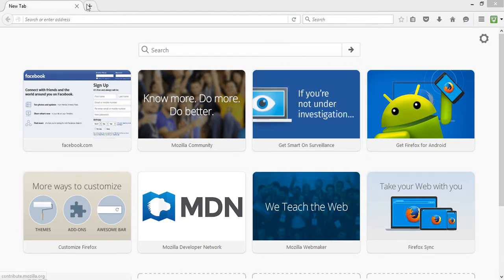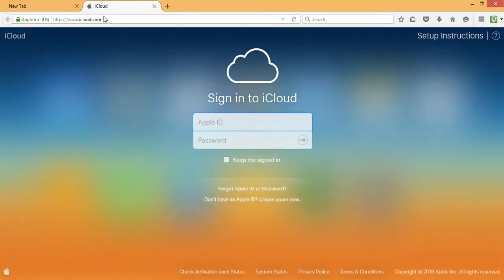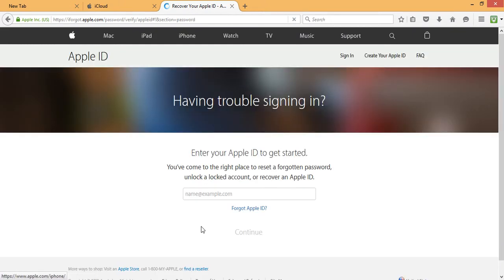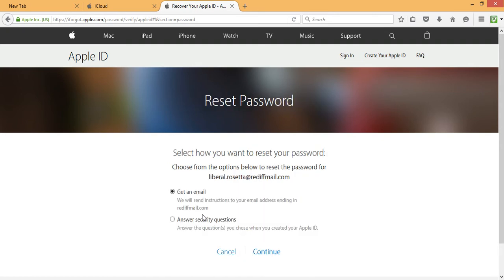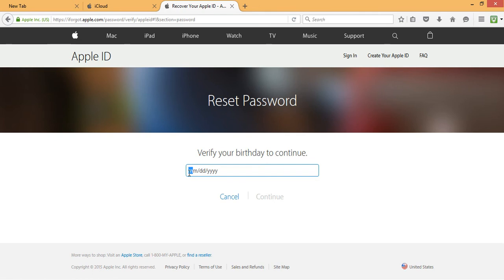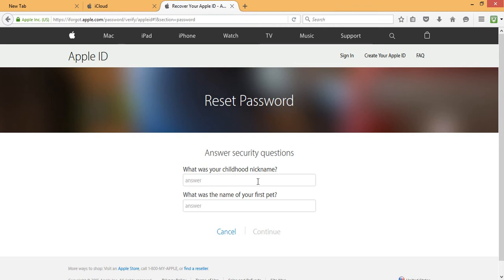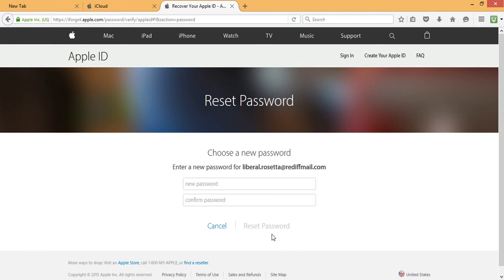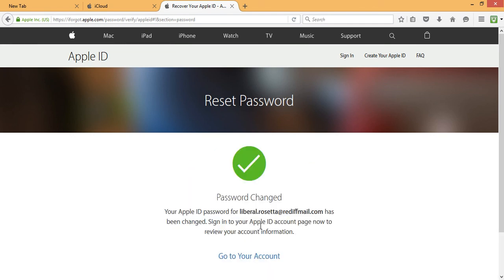How to Reset iCloud's Password by Answering Security Questions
If you have forgotten your iCloud password, you can easily reset your password for your iCloud account. This video will show how you can reset your iCloud password by answering your Security Questions.

1.
2. Click on the 'Forgot Apple ID or Password?' link.
3. Choose 'Answer Security Questions' and click Continue.
4. Type in your Birthday first and then click Continue.
5. Answer the Security Questions with the correct answers.
6. The correct answers will be the answers you provided while signing up.
7. Click Continue and if answers are a match, you will be asked to type in a new password.

Reset iCloud Password
Change iCloud Password
iCloud Password Reset